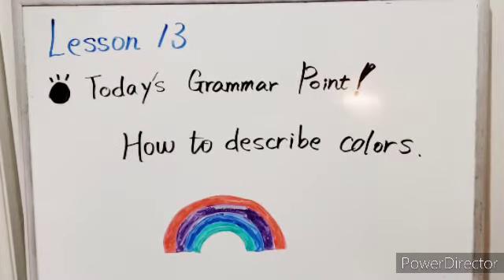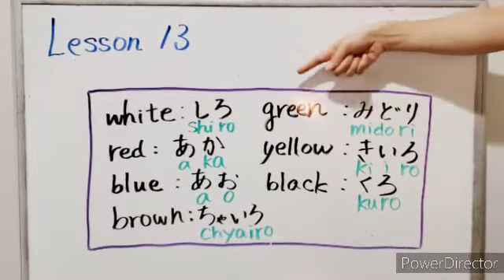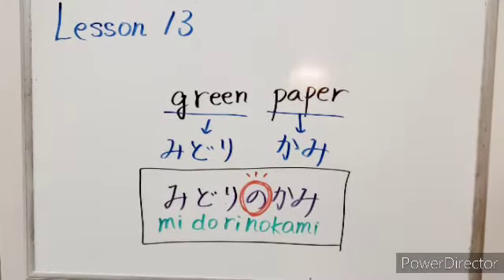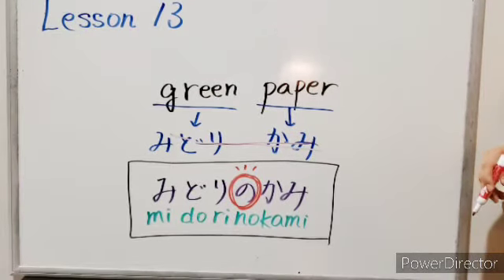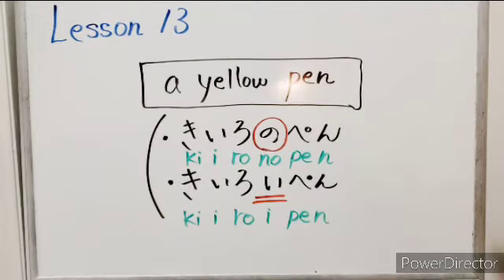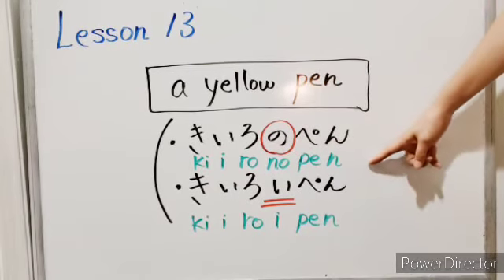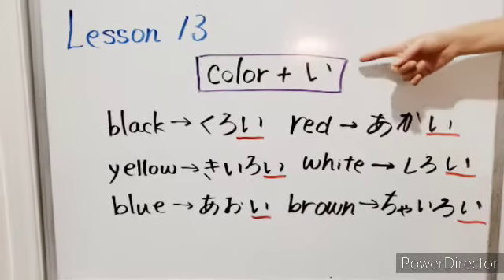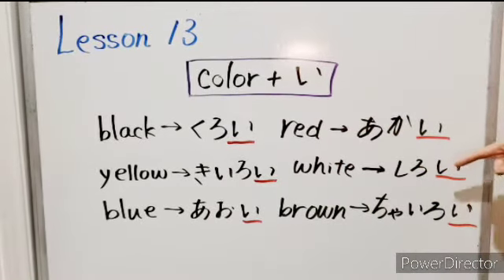【JLPT N5 N4】Lesson13: How to describe colors in Japanese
【My favorite Japanese snacks, ramen, and drink】
You should try them!!
1. This is one of the most popular snacks in Japan.
2. Japanese soda! ラムネ
4. Japanese authentic Tonkotsu ramen "Ichiran".

【Grammatical Notes of these textbooks are very useful for JLPT!!】
1. For JLPT N5.
2. For JLPT N4.
3. For JLPT N3 and N2.

Hello. I hope you enjoy studying Japanese.
Today, we will learn how to describe colors in Japanese.
Do you want to learn both Japanese language and cool Japanese culture (mainly how to cook simple-easy Japanese food) at the same time?

Welcome to our Free Japanese school.

I am from Japan. I graduated from the University of Tokyo and used to be a Japanese language tutor.

This free school is ideal for anyone in the world seeking to master Japanese language, and also learn how to cook Japanese food.

Every Saturday or Sunday, I will upload the lesson video. In each class, I will teach you basic grammar, speaking and listening. Just after each lesson, I will give you homework.
And then once or twice during the week, I will upload a homework checking video to see if you understand each lesson.

And I will also upload a weekly-video on Japanese culture, mainly easy Japanese food recipes.

If you've never studied Japanese, don’t worry!! I will teach you Japanese in a comprehensive way starting with the basics.

Let's learn both Japanese language and Japanese culture in this school.

日本語レッスン Japanese language class Pelajaran bahasa Jepang 일본어 수업 บทเรียนภาษาญี่ปุ่น Bài học tiếng nhật Aralin sa wikang Hapon Pelajaran bahasa Jepun Lección de idioma japonés जापानी भाषा का पाठ Урок японского языка 日語課 日语课